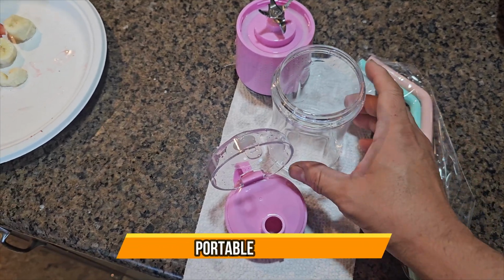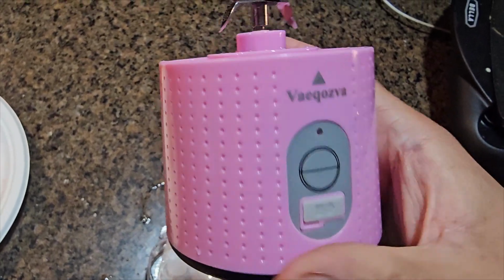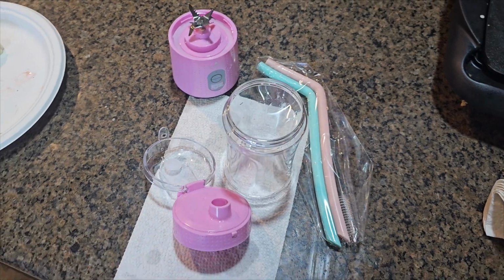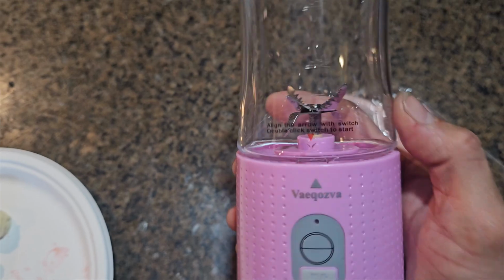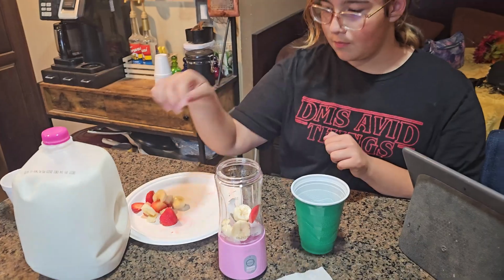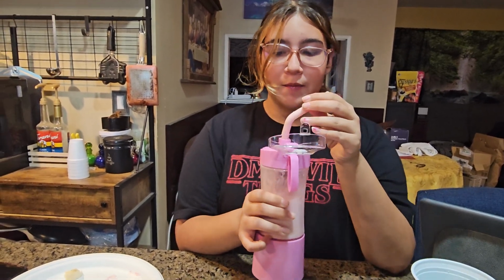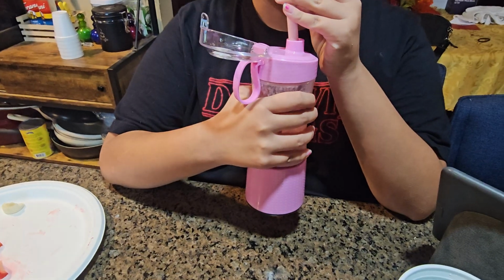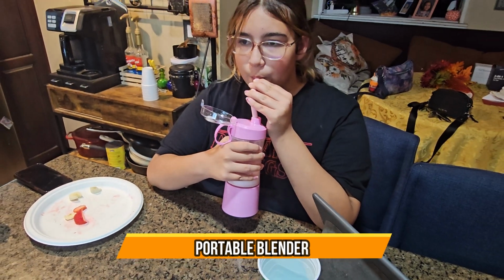Portable Blender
Portable Blender Personal USB Rechargeable Juice Cup for Smoothie and Protein Shakes Mini Handheld Fruit Mixer 13Oz Bottle for Travel Gym Home Office Sports Outdoors Chic Pink . Thank You